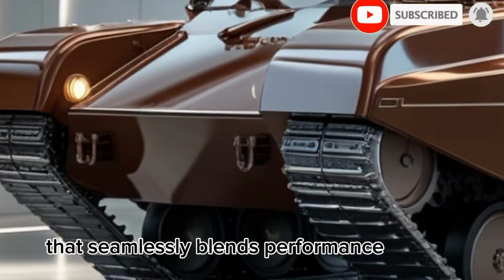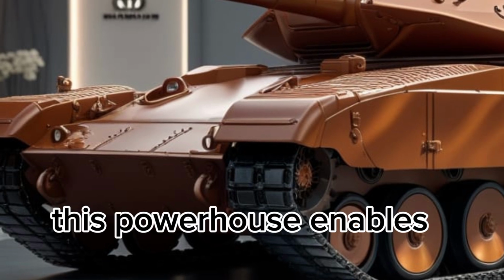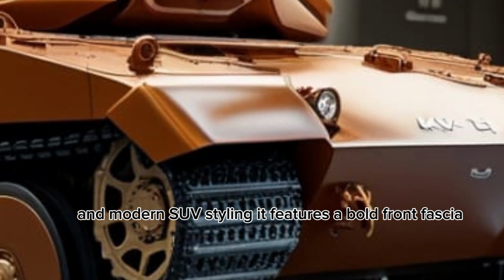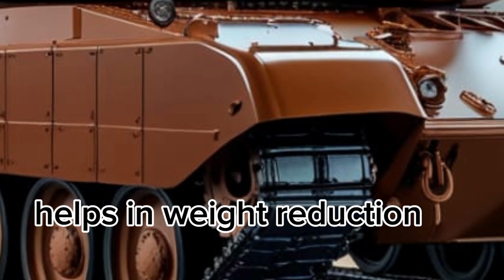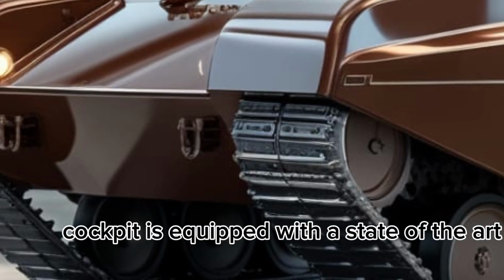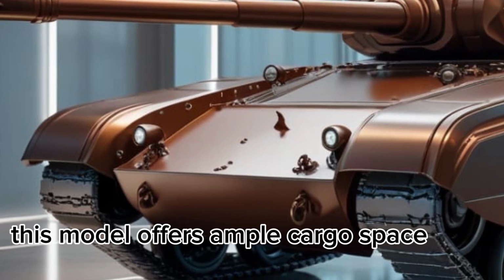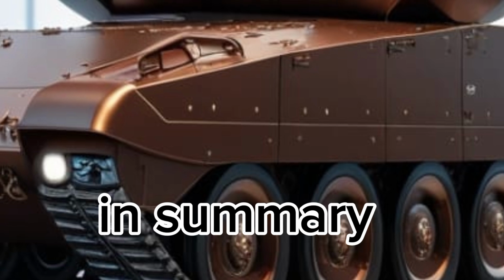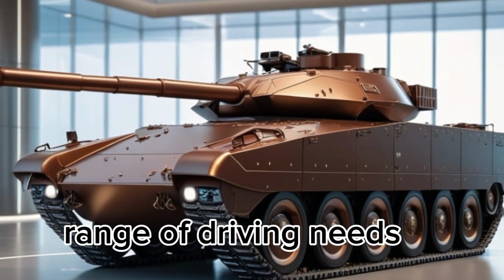KV-1 Tank in 2026: The Iron Giant Revisited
Description:
The legendary Soviet KV-1 heavy tank returns to the spotlight in 2026! Once a dominant force during World War II, the KV-1 is now making waves again—restored, analyzed, and revered by military historians and tank enthusiasts alike. In this video/article, we explore the engineering marvel of the KV-1, its legacy, and how it's being preserved and showcased in the modern era. Discover the impact it had on tank warfare and what it still teaches us in 2026.
Let me know if you're focusing on a specific angle like a restoration project, museum exhibit, or a fictional reimagining in 2026, and I can tailor it further.